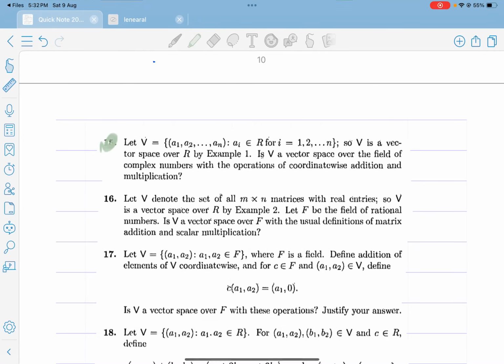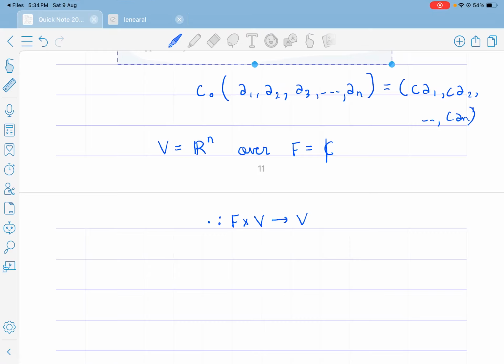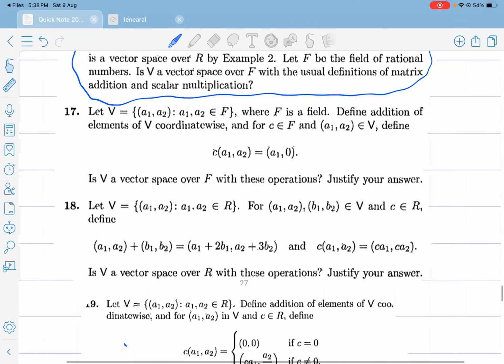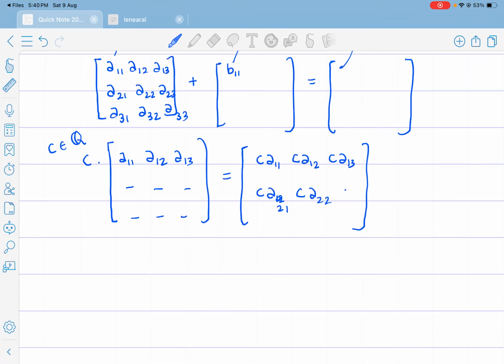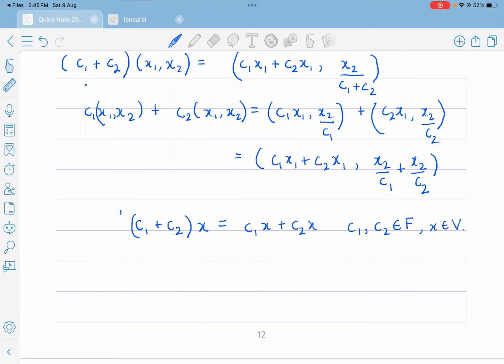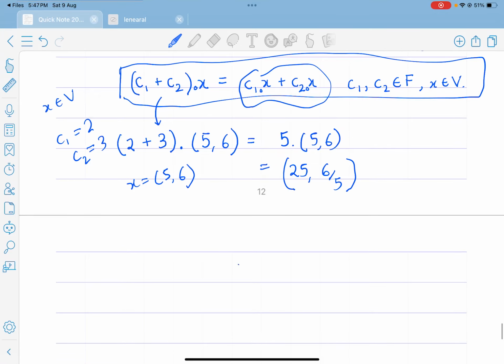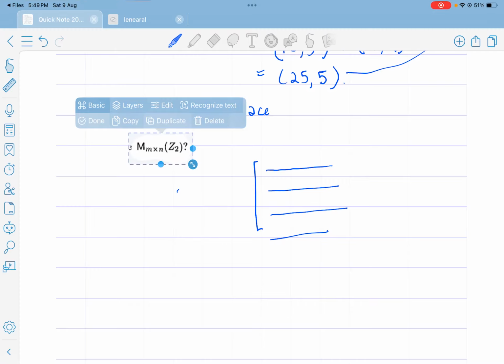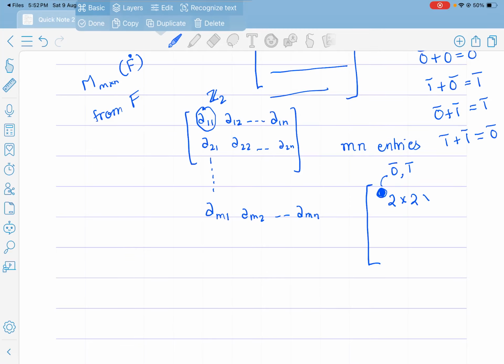Tutorial Friedberg Section 1.2 Exercises